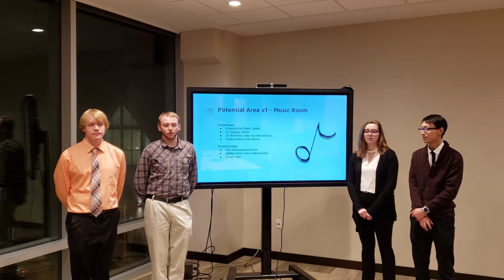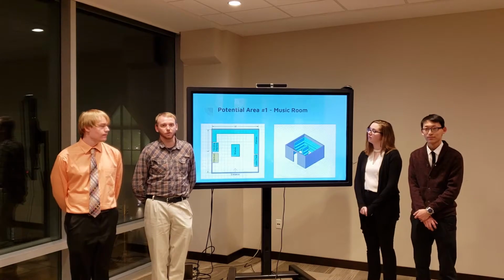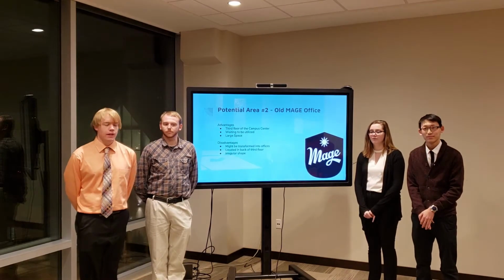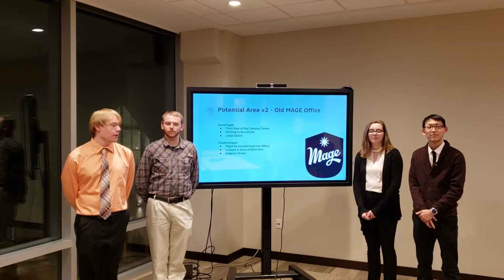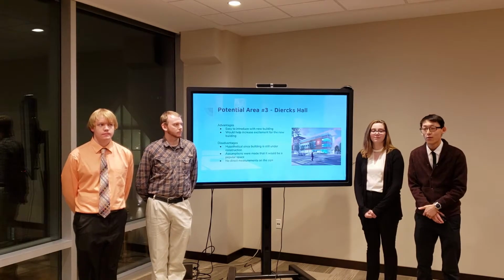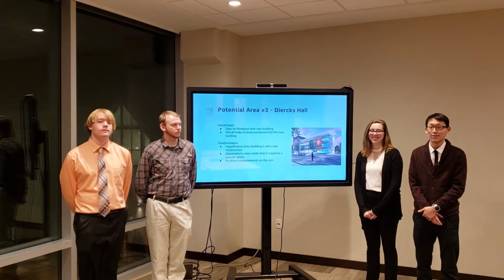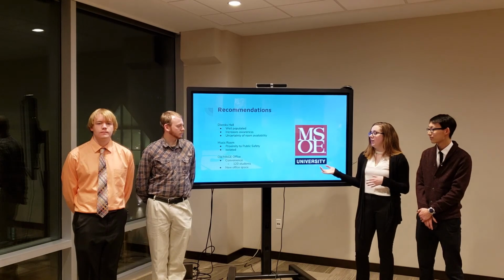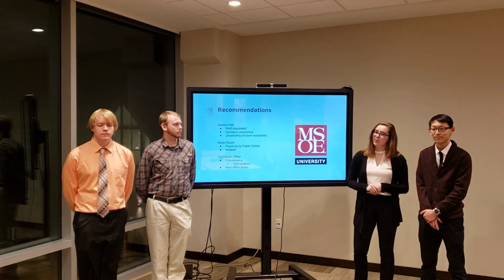Round the Clock Raider Shop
Made by:MovieZilla at 2018/11/08 22:20:44.
Final Presentation for Facilities Design.